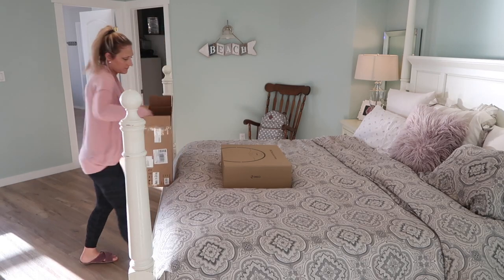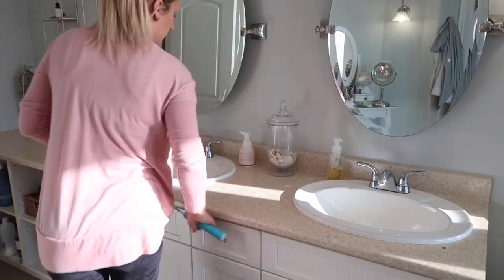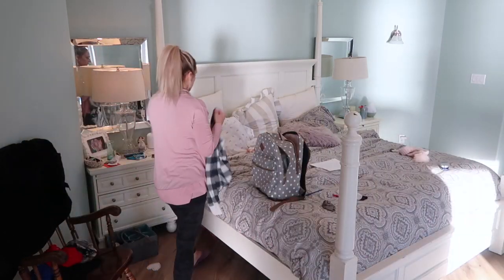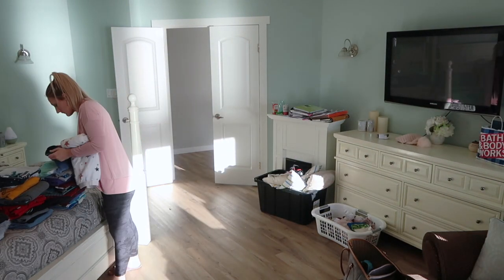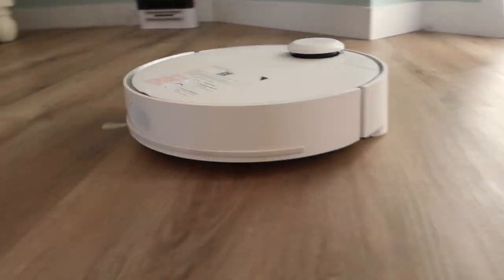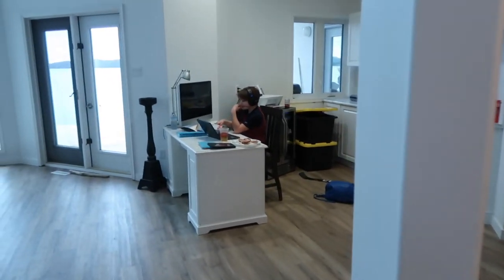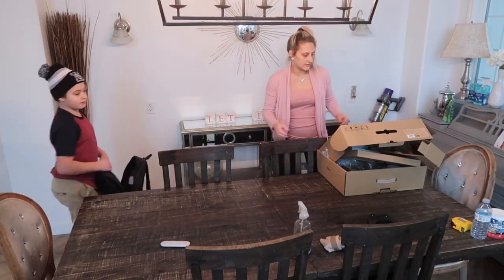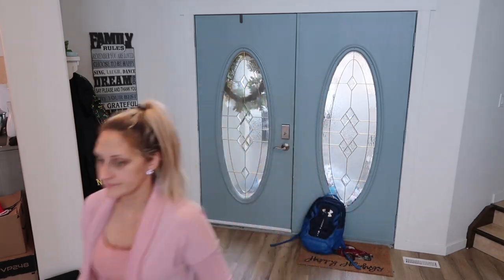⏰ 10 MINUTE CLEANING MOTIVATION ~ CLEAN WITH ME ~ 10 MINUTE TIDY | Amanda's Daily Dish ✨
Are you looking for a bit of cleaning motivation? I've got a 10 MINUTE TIDY for you today. Just enough for you to get up and get a few things done in your busy day. Some days, this is all I have time for in our busy schedule.
I'm also partnering with 360 robot vacuum and will be showing you how the S9 model works.

360 S9 robot vacuum cleaner

Thanks a Bunch! Amanda

Dawn Powerwash Dish Soap
Dyson Cyclone V10 Absolute Lightweight Cordless Stick Vacuum Cleaner
O-Cedar Easy Wring Mop

10 MINUTE CLEANING MOTIVATION ~ CLEAN WITH ME ~ 10 MINUTE TIDY